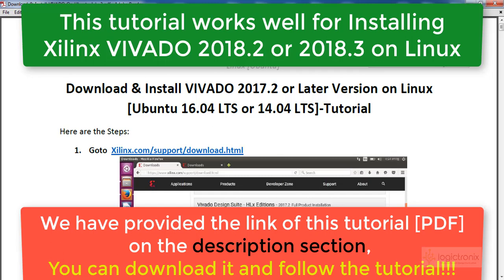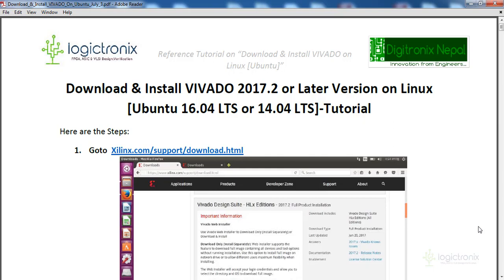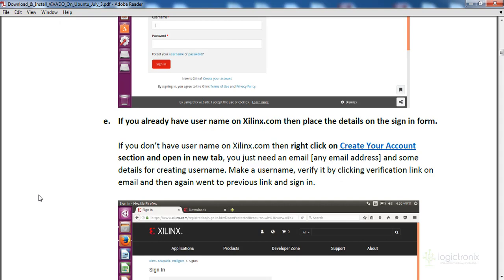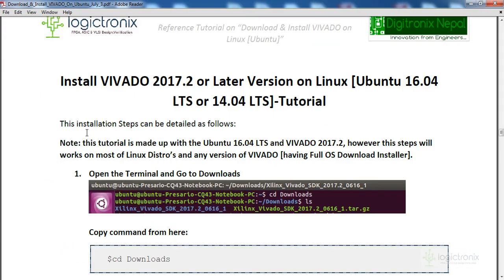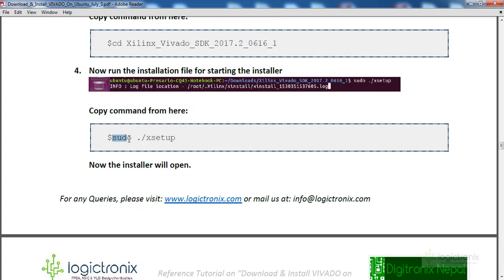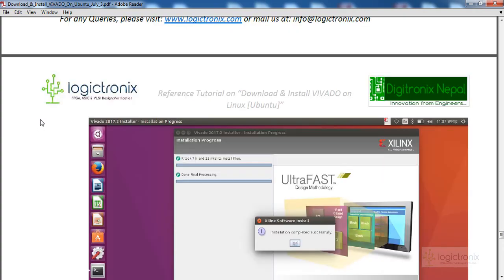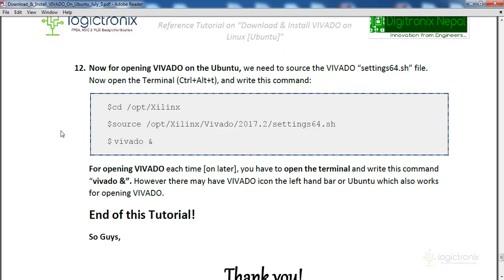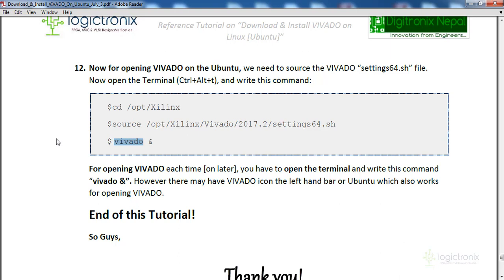Install Xilinx VIVADO on Linux [Ubuntu/CentOS]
This tutorial is on "how to install Xilinx VIVADO tool on Linux OS [Ubuntu or CentOS or RedHat].
Our tutorial work for installing Xilinx VIVADO upto 2018.3 version or even later on Ubuntu 16.04 or 18.04 or CentOS.